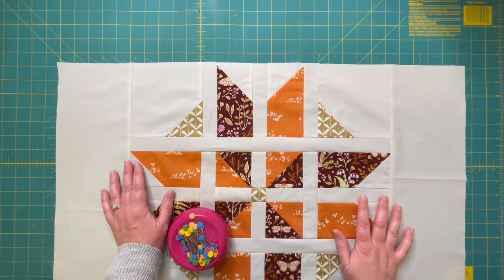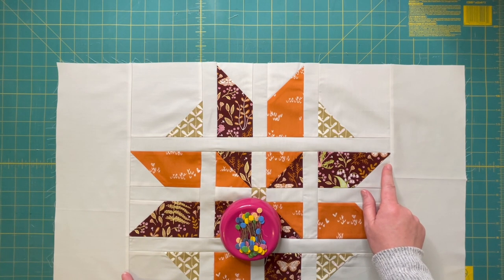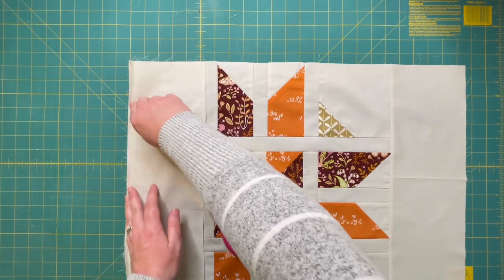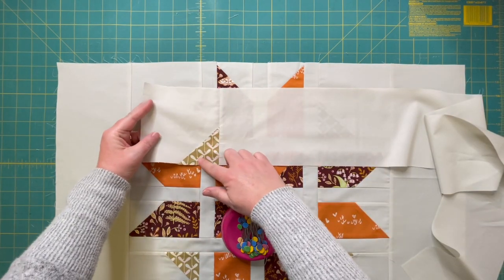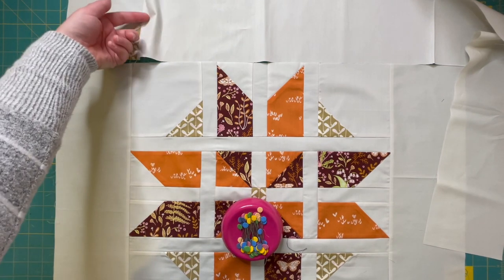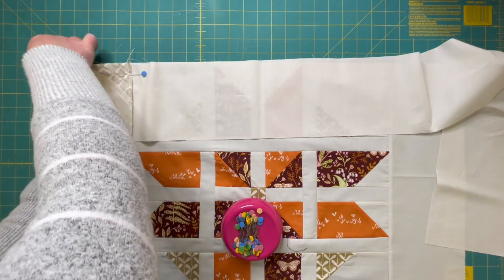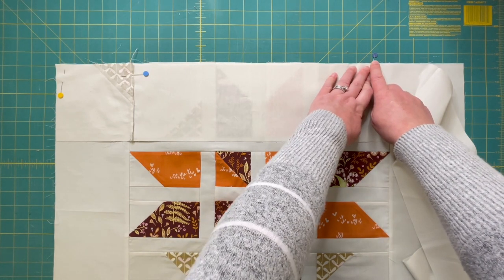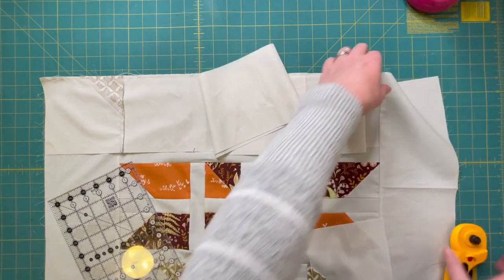Attaching Borders with Corner Blocks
Learn how to add borders with corner blocks to your quilt top.